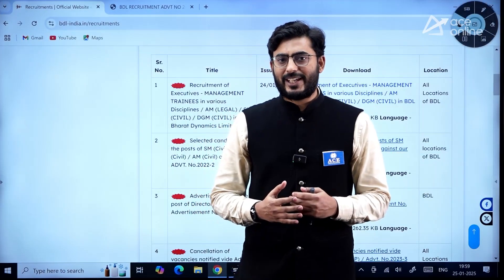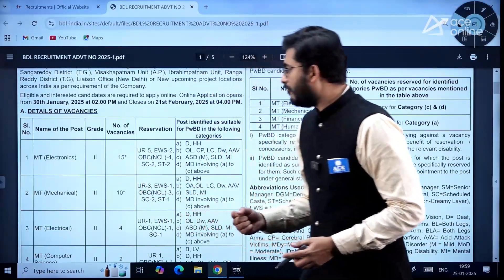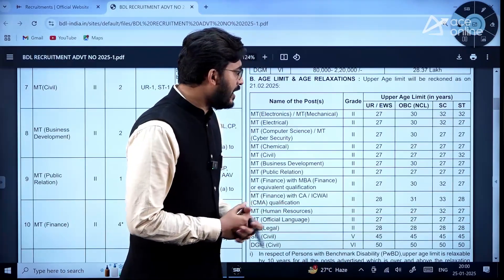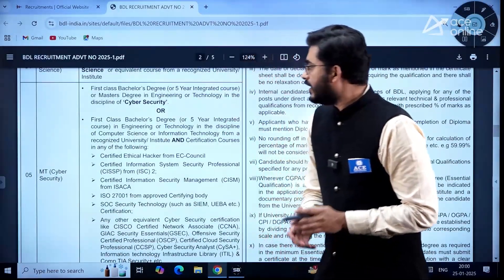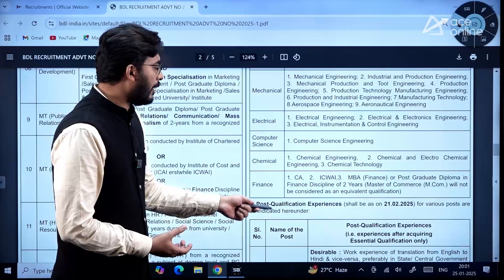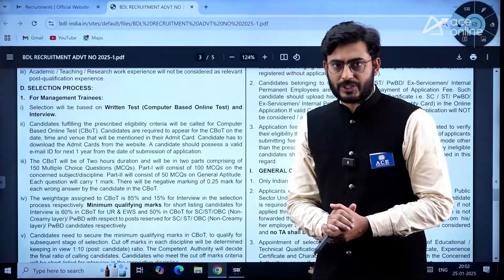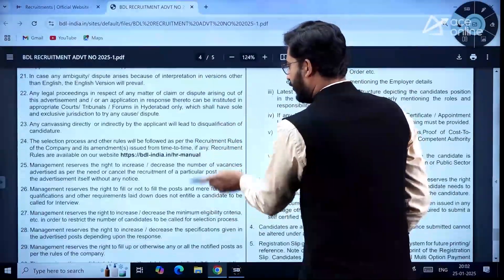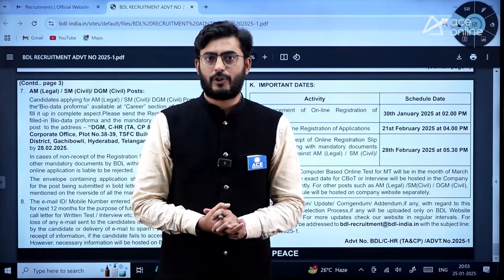BDL Recruitment 2025 | Management Trainee Posts Without GATE | Salary ₹40,000-₹1,40,000 | ACE Online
BDL Recruitment 2025: Bharat Dynamics Limited invites applications for Management Trainee positions with a salary ranging from ₹40,000 to ₹1,40,000. No GATE score is required to apply. Don’t miss this opportunity to join a prestigious PSU! The last date to apply is 21st February 2025. Watch the video for eligibility, application process, and important details. Apply now and kickstart your career with BDL.

Register for Fee GATE 2025 Mock Test: GATE 2025 Revision Series